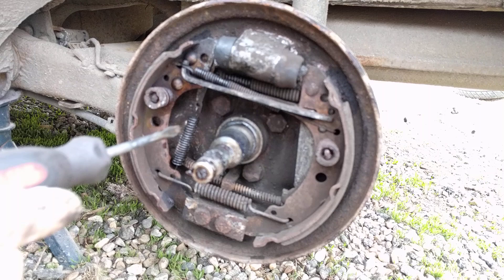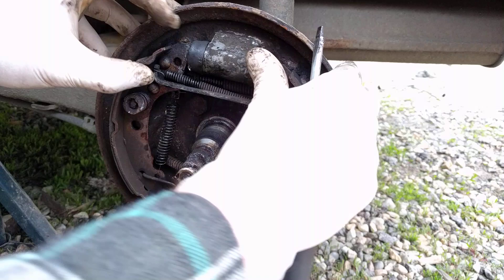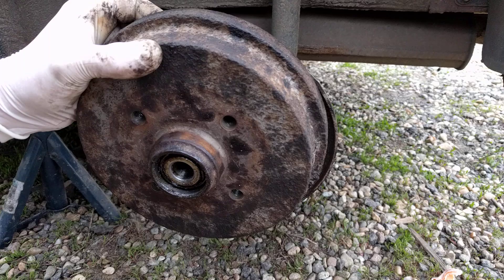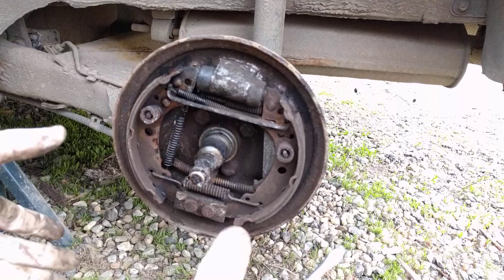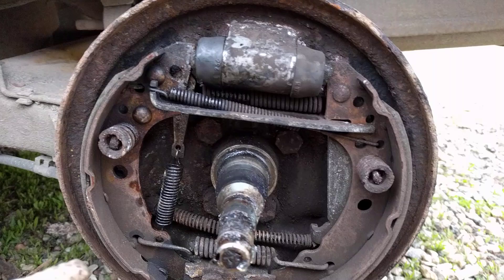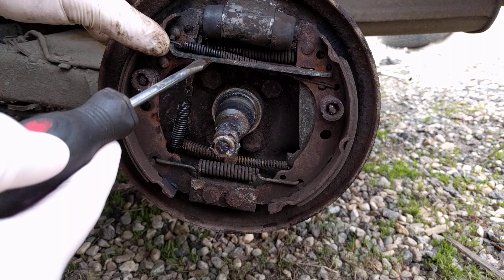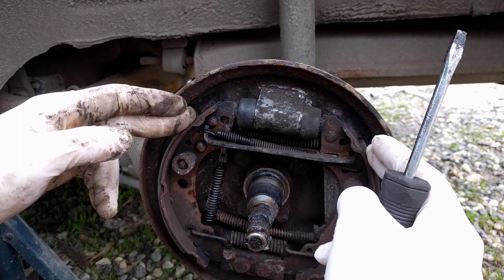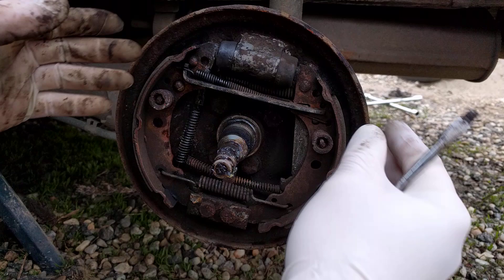Drum brake adjustment and stuck rear hub removal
This video shows you the rear drum brake adjustment on a 96 vw polo and also shows you how to remove a hard to get off rear hub by releasing the adjustment wedge.